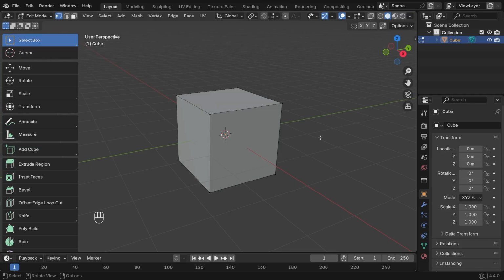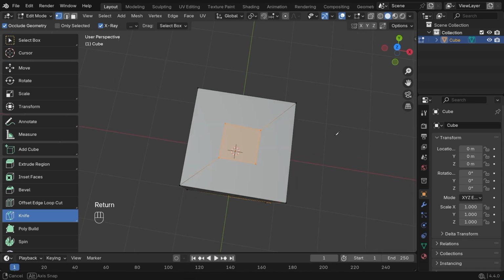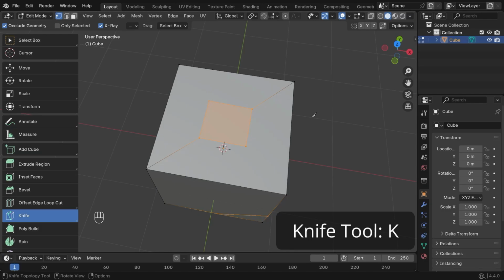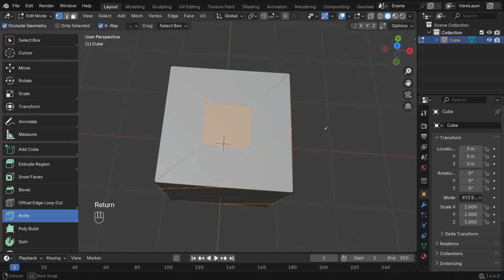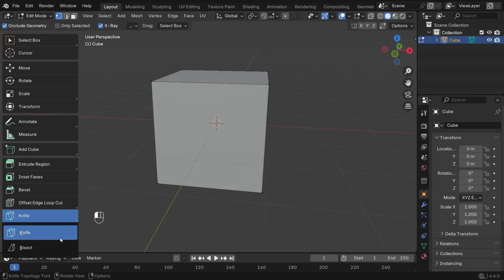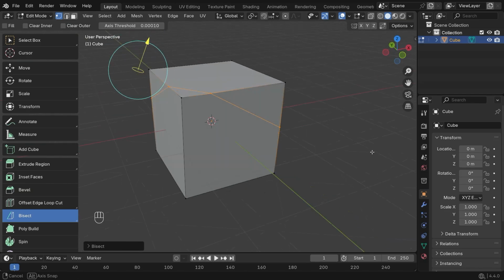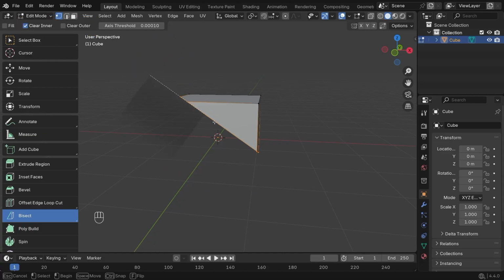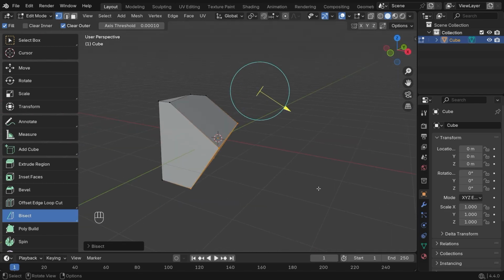Blender Basics25 :Knife Tool